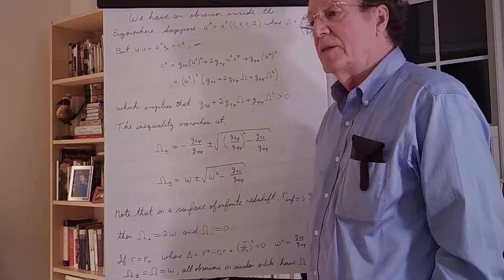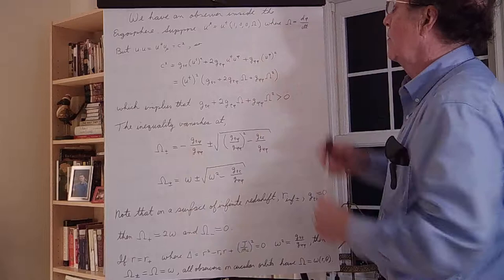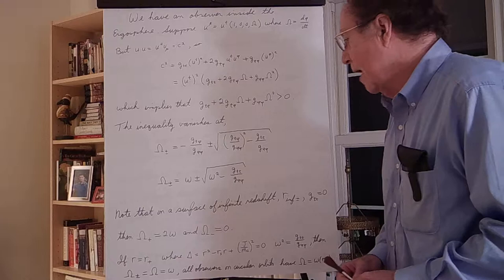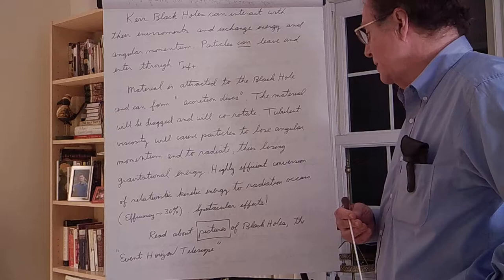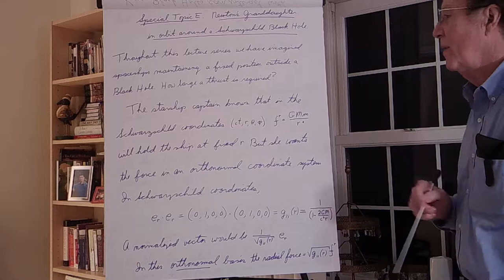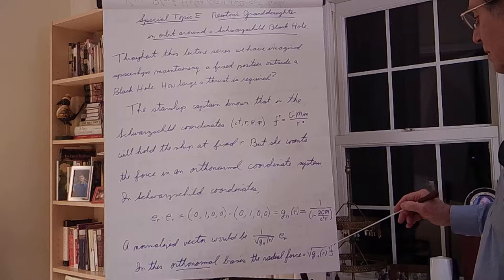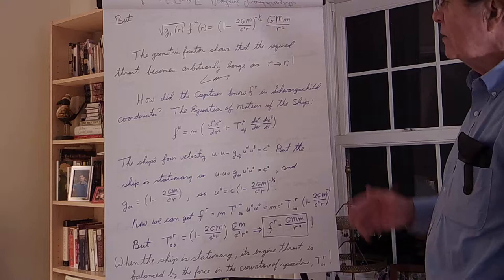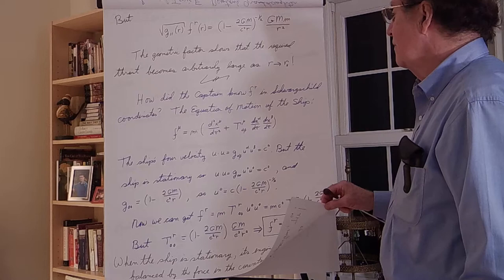23 General Relativity The Ergosphere of the Kerr Metric A starship outside a Schwarzschild Black H